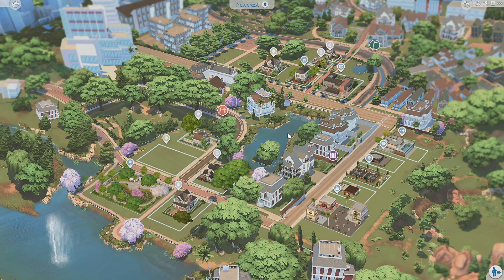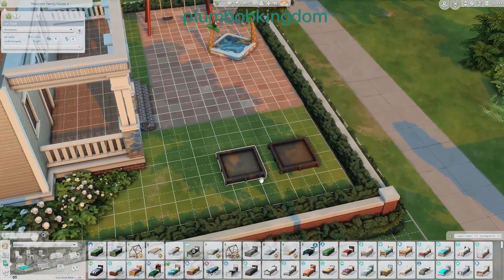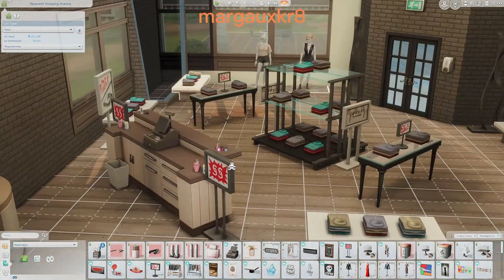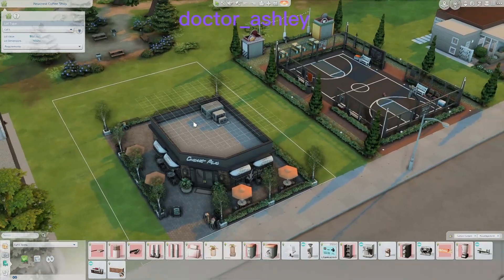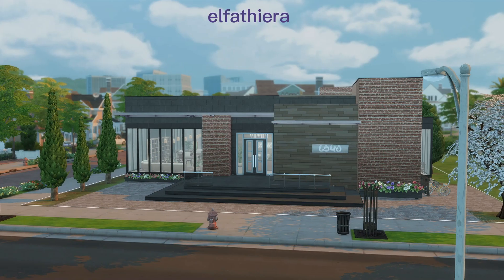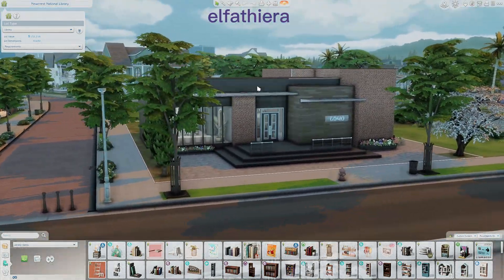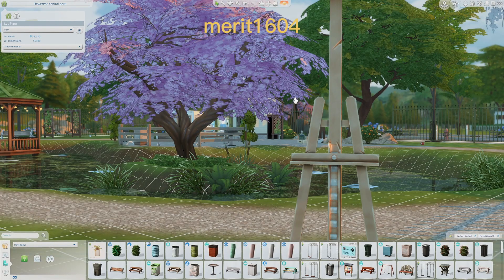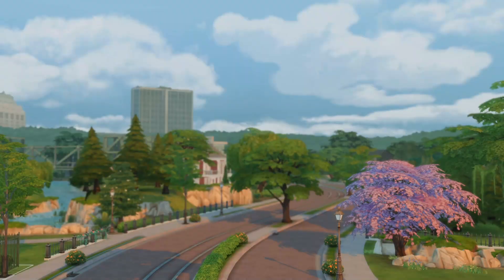these lots from the sims 4 gallery make your game feel new again! { the sims 4 gallery builds }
you guys I love all of these lots so much! they make my game so much more fun & new again!

let me know your opinions on them!

gallery ID: Lexisims321